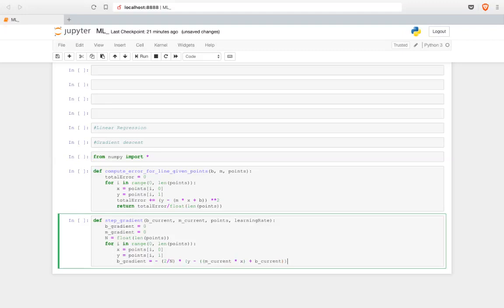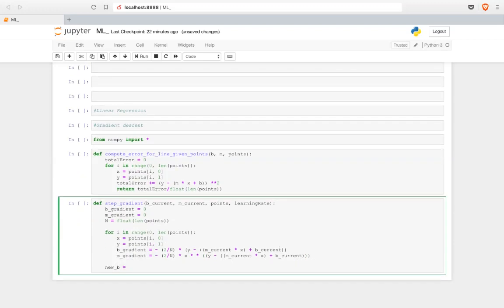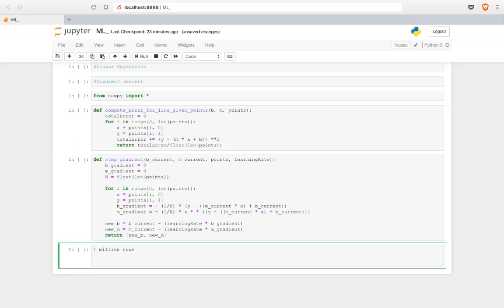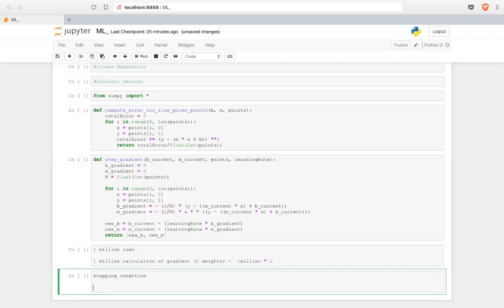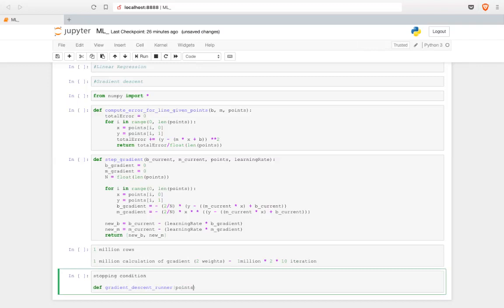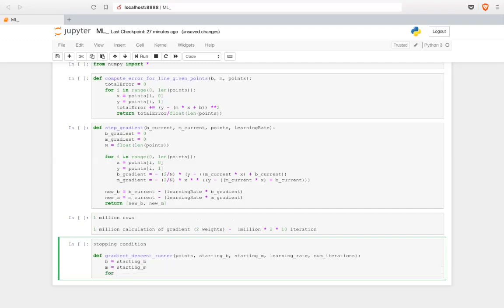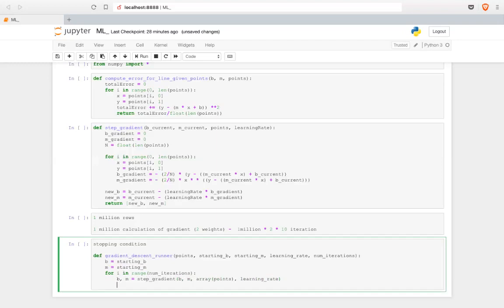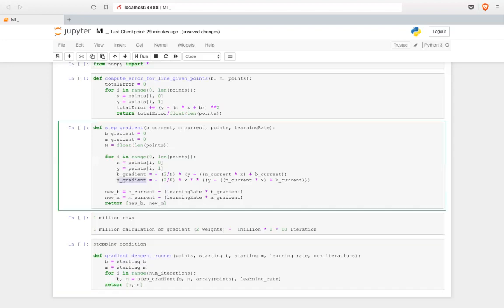05. Machine Learning Series - Gradient Descent - 2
This is the fifth video in the Machine Learning Series